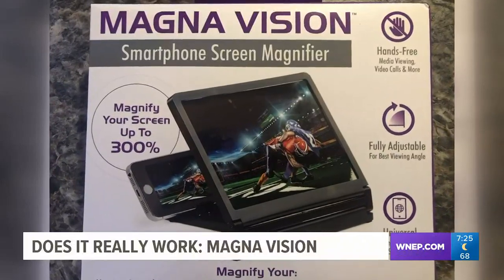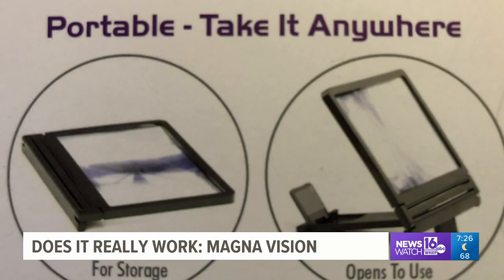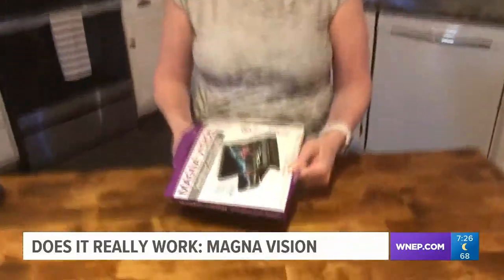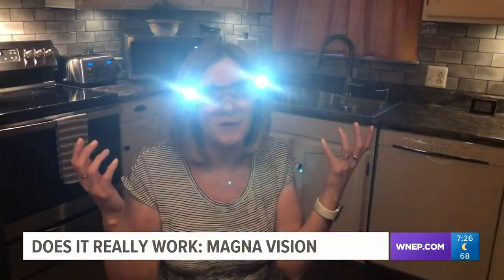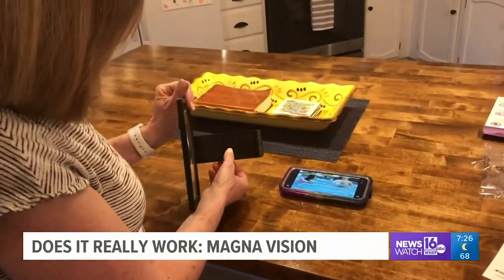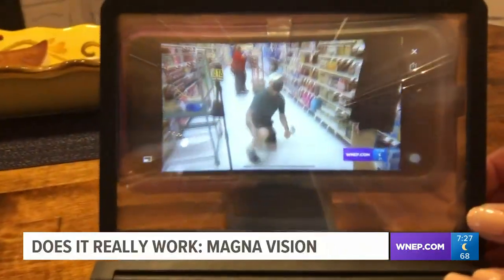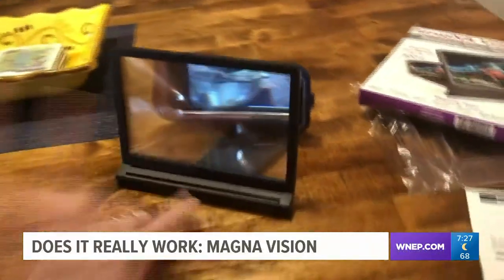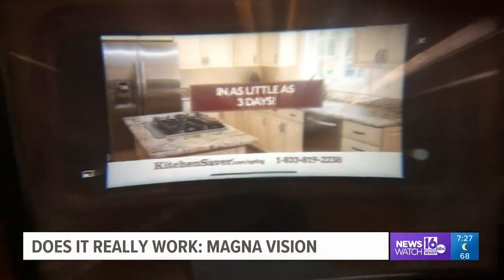Does It Really Work: Magna Vision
The product is supposed to give your tired eyes a break from watching your favorite media on a small screen.